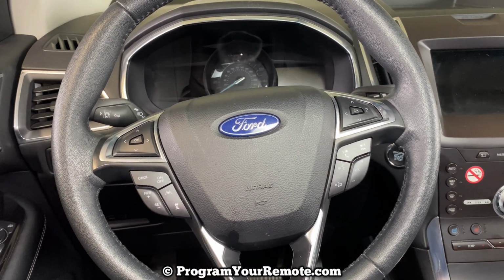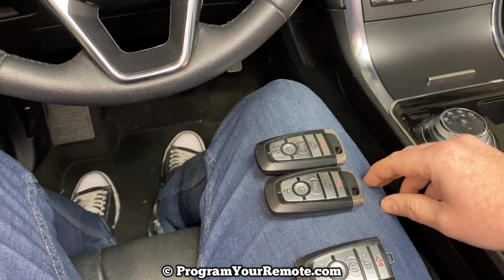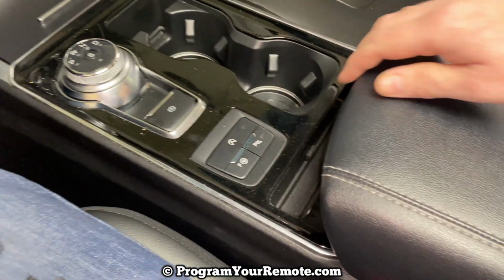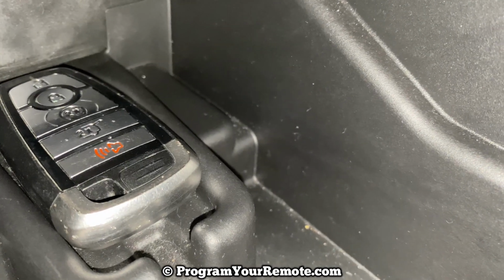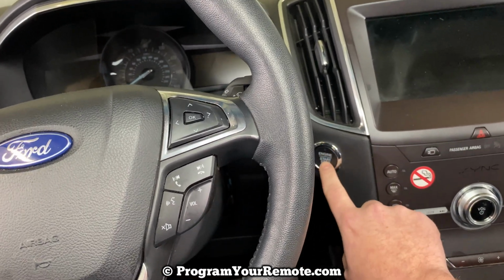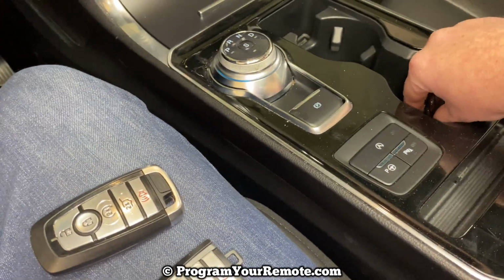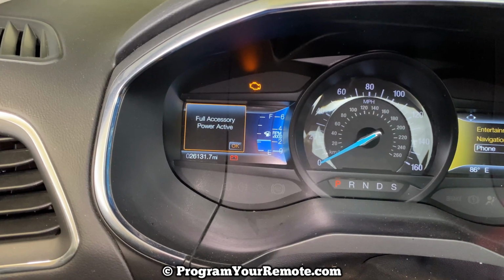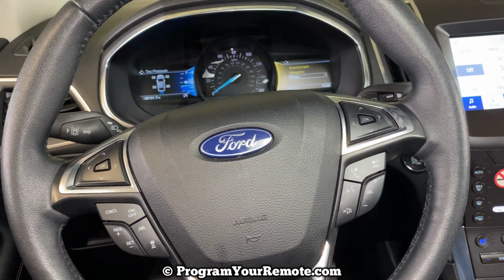How To Program A 2017 - 2022 Ford Edge Remote Key Fob - Add A Smart Key Programming - Sync Pair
A step by step video on how to program a smart key remote fob to a 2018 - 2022 Ford Edge.

The Ford Edge owner's manual contains the following information on how to program or pair a new remote fob smart key.

You must have two previously programmed smart keys inside the vehicle and the new unprogrammed smart key readily accessible.

Note: A maximum of four smart key remote fobs can be programmed to your Ford Edge. If you would like to replace a previously programmed smart key with a new smart key remote fob, or if you already have four smart keys programmed to your vehicle, you must contact a Locksmith to be erased and reprogrammed..

1. Remove the key blade from the smart key remote fob.

2. Open the Ford Edge center console lid. With the buttons facing upward and the unlock button facing the front of your vehicle, place the first smart key remote fob into the backup slot.

3. Press the push button ignition switch.

4. Wait five seconds and then press the push button ignition switch again.

5. Remove the smart key.

6. Within 10 seconds, place a second programmed smart key remote fob in the backup slot and press the push button ignition switch.

7. Wait five seconds and then press the push button ignition switch again.

8. Remove the smart key remote fob.

9. Wait five seconds, then place the unprogrammed smart key in the backup slot and press the ford edge push button ignition switch.

Programming is now complete. Check that the smart key remote control functions operate and your Ford Edge starts with the new smart key.

This remote key fob programming procedure applies to following Ford models:
2017 Ford Edge ( SE, SEL and Titanium )
2018 Ford Edge ( SE, SEL and Titanium )
2019 Ford Edge ( SE, SEL and Titanium )
2020 Ford Edge ( SE, SEL and Titanium )
2021 Ford Edge ( SE, SEL and Titanium )
2022 Ford Edge ( SE, SEL and Titanium )